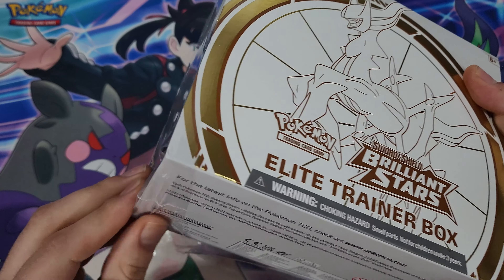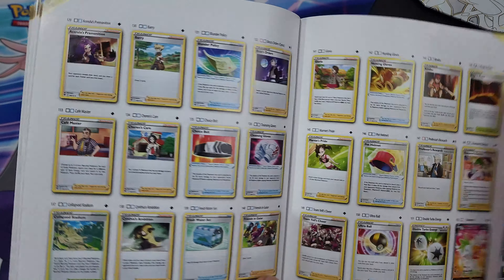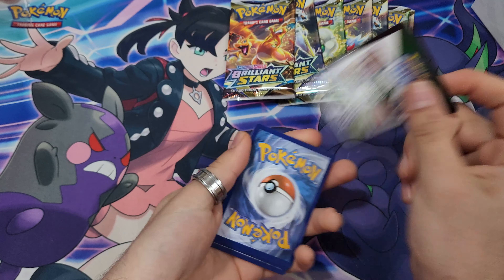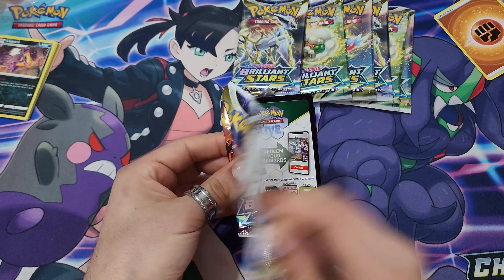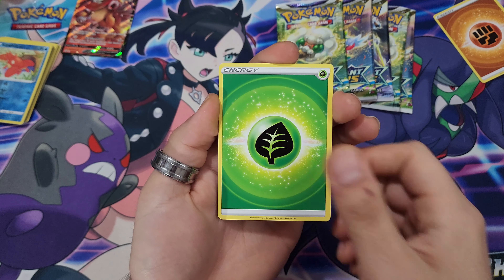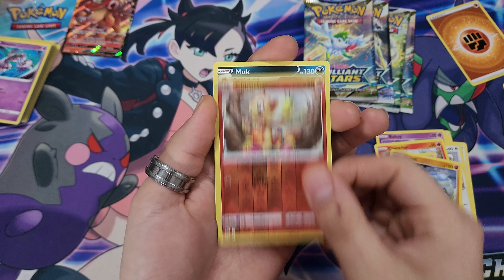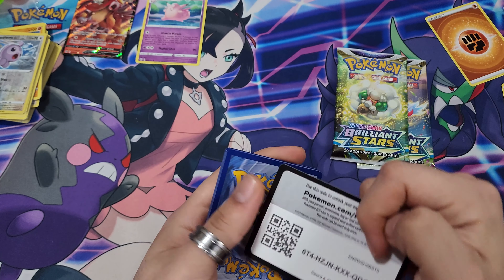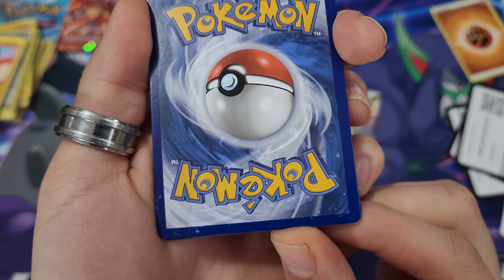BRILLIANT STARS ETB OPENING!!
Hello all!, It's biggie and I'm back again today with another opening!

So follow me on this journey as I try my luck opening lots of booster packs and pokemon products, and YES!

Track: Sekai, Spitfya, Rob Gasser - Mistakes (ft. Emily Stiles) [NCS10 Release]